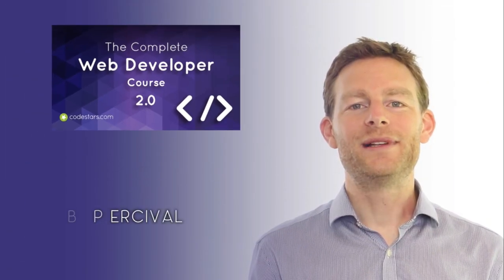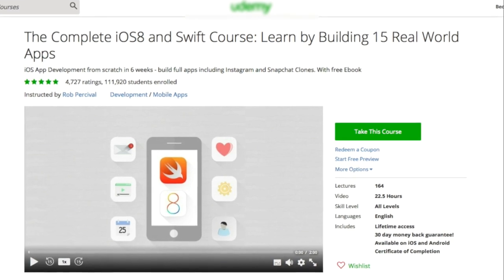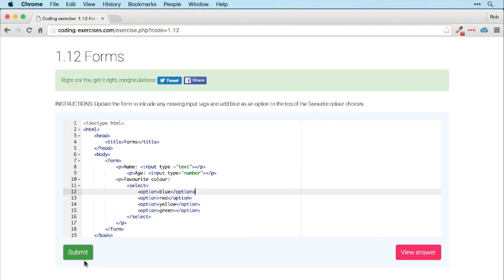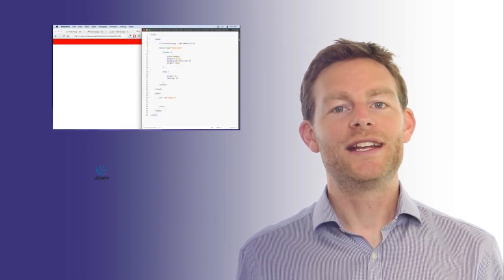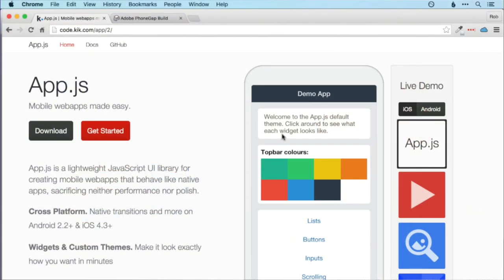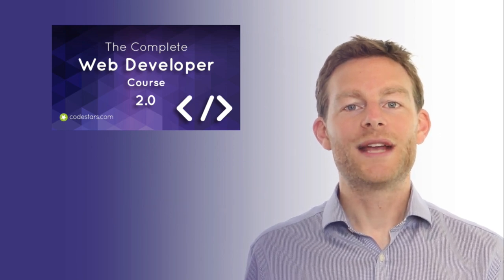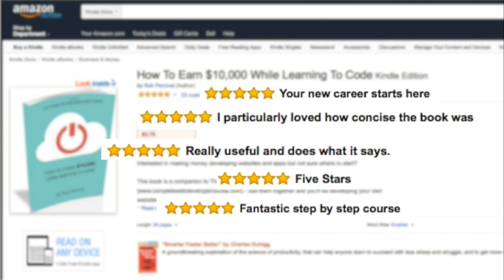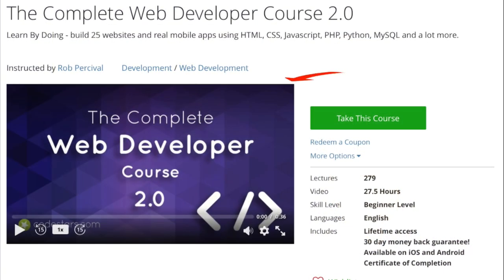The Complete Web Developer Course 2.0 by Rob Percival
Learn Web Development by building 25 websites and mobile apps using HTML, CSS, Javascript, PHP, Python, MySQL & more!

Get your hands on the code with practical exercises, challenges and projects. Put what you learnt to the test and, to help you take those first step, students also get free unlimited web hosting for a year!

Go from beginner to expert, today!

Rob Percival Rob Percival is a highly regarded web developer and online tech instructor. Over 500,000 students have taken Rob’s web, android and iOS development courses.